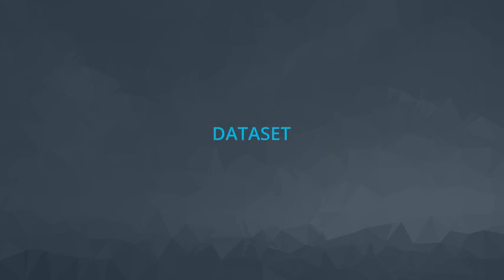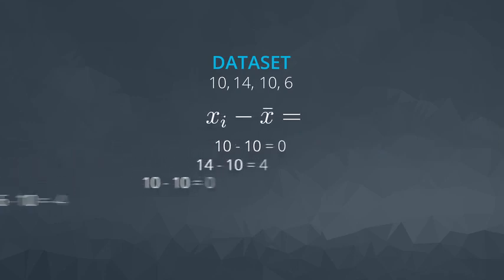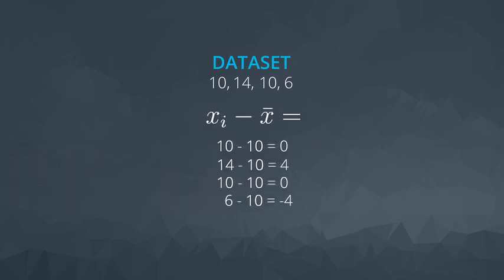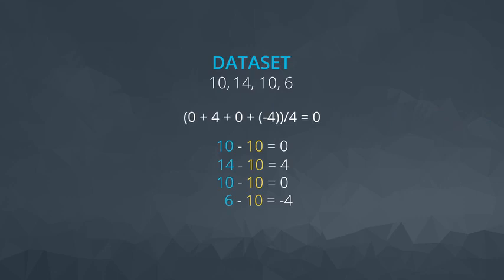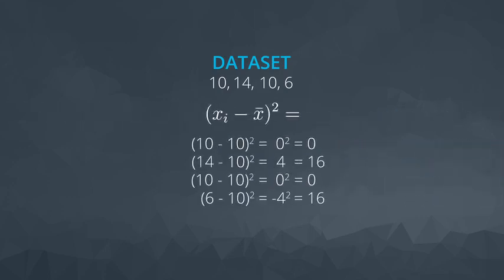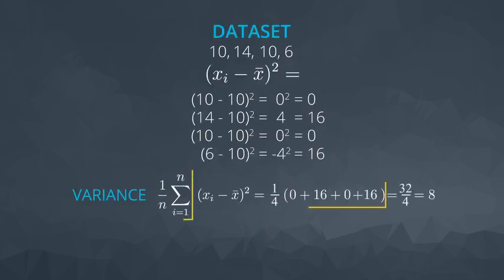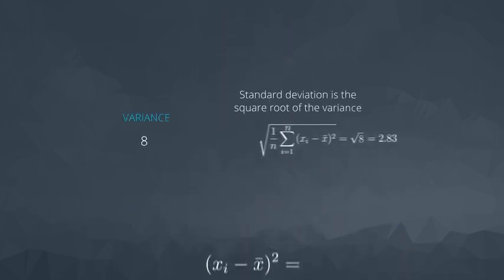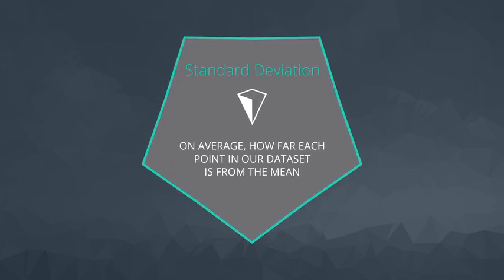25 - حسابات الانحراف المعياري | Standard Deviation Calculation